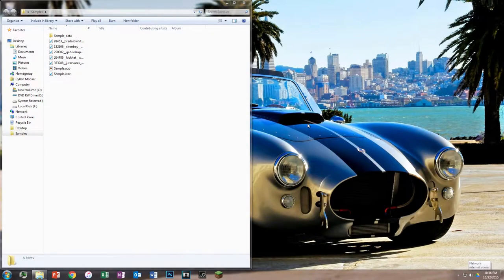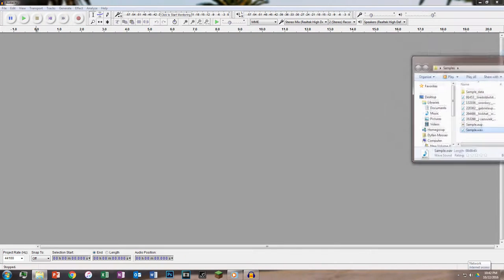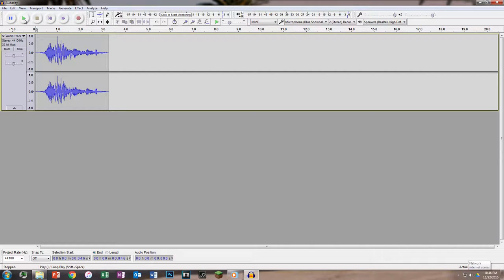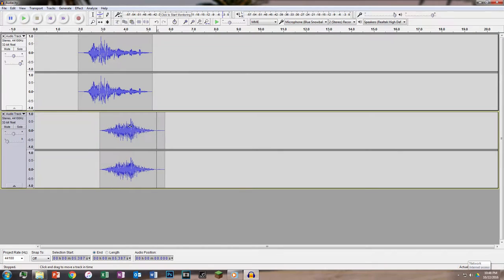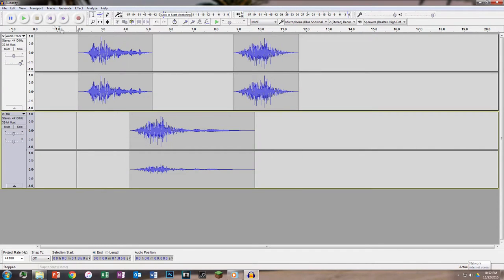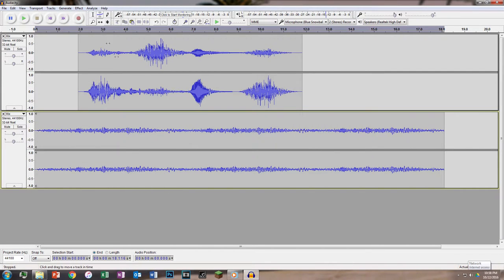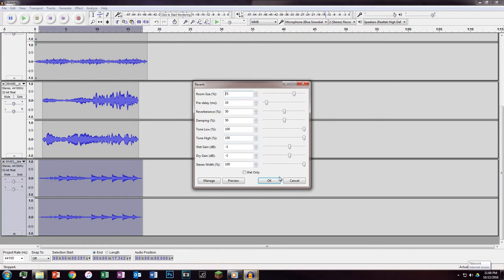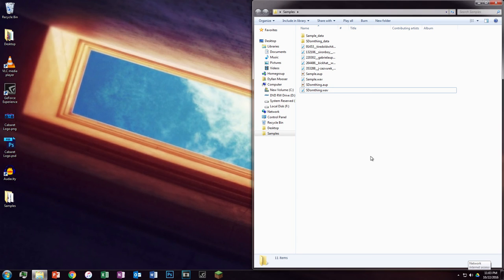Sound Design With Audacity: Haunted House Effects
Welcome back! This is Palioxis and let's talk about some haunted house sound effect designing with Audacity.

I know this isn't Monday or Thursday, sorry... There will be a video out tomorrow in our regular schedule! This video was made as a request for a high school drama class. I hope if you find it interesting, you can pick up on some of the techniques I use in this video.

~Palioxis